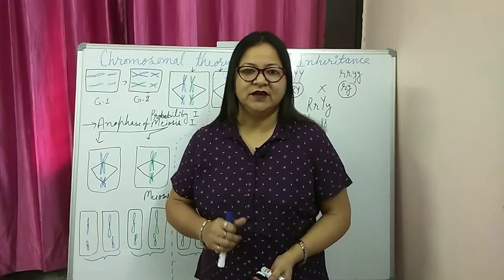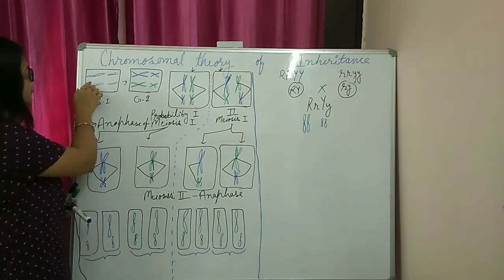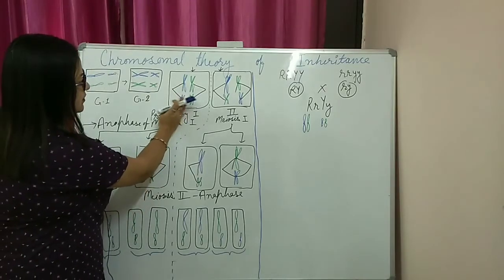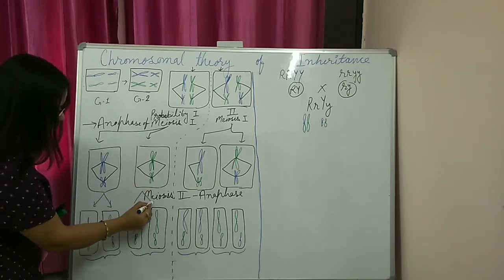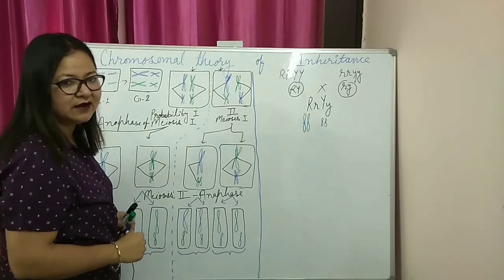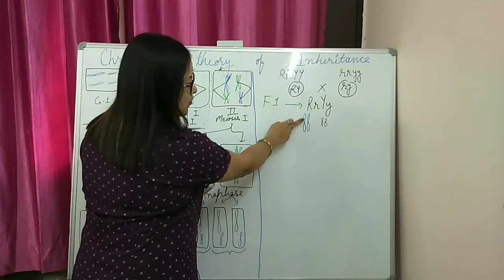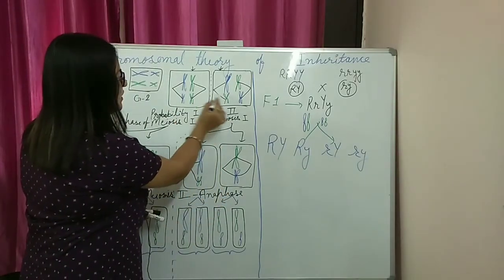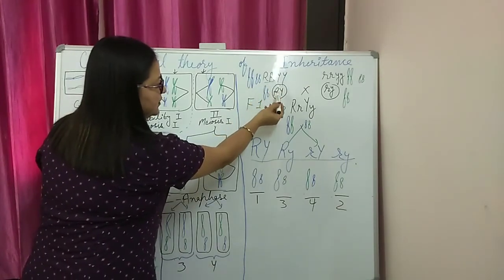Chromosomal Theory of Inheritance Class-12th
Ch-Principles of Inheritance and Variation